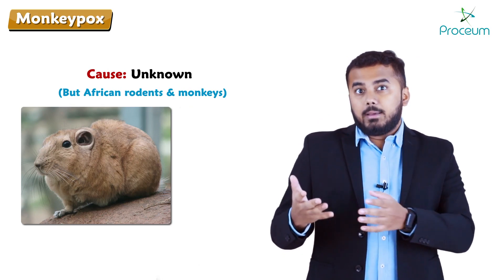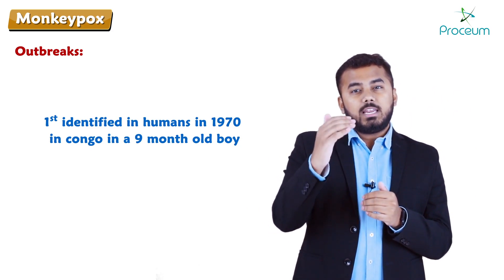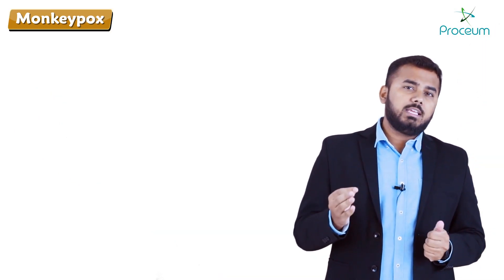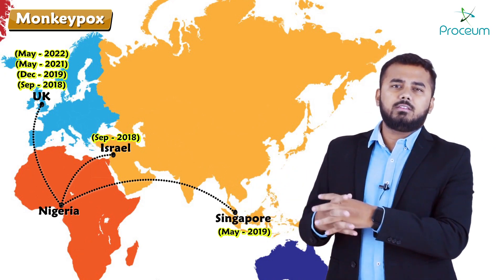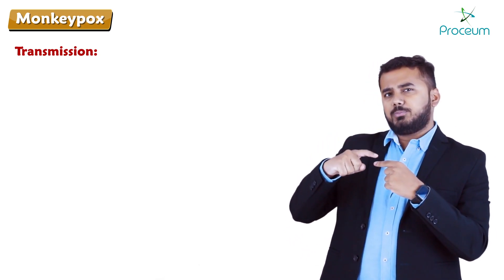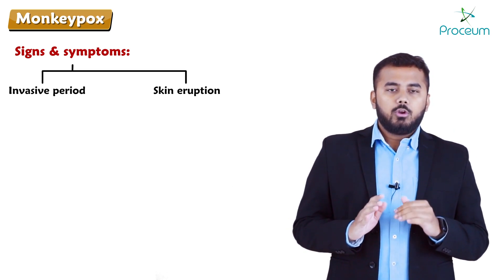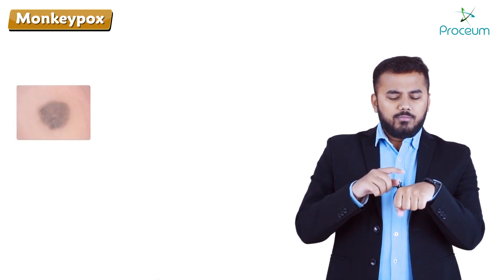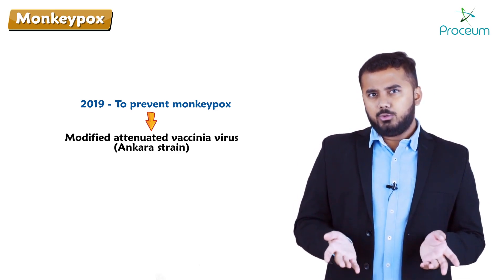Monkeypox - Everything you need to know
Vaccines used during the smallpox eradication programme also provided protection against monkeypox. Newer vaccines have been developed of which one has been approved for prevention of monkeypox
Monkeypox is caused by monkeypox virus, a member of the Orthopoxvirus genus in the family Poxviridae.
Monkeypox is usually a self-limited disease with the symptoms lasting from 2 to 4 weeks. Severe cases can occur. In recent times, the case fatality ratio has been around 3–6%.
Monkeypox is transmitted to humans through close contact with an infected person or animal, or with material contaminated with the virus.
Monkeypox virus is transmitted from one person to another by close contact with lesions, body fluids, respiratory droplets and contaminated materials such as bedding.
Monkeypox is a viral zoonotic disease that occurs primarily in tropical rainforest areas of central and west Africa and is occasionally exported to other regions.
An antiviral agent developed for the treatment of smallpox has also been licensed for the treatment of monkeypox.
The clinical presentation of monkeypox resembles that of smallpox, a related orthopoxvirus infection which was declared eradicated worldwide in 1980. Monkeypox is less contagious than smallpox and causes less severe illness.
Monkeypox typically presents clinically with fever, rash and swollen lymph nodes and may lead to a range of medical complications.